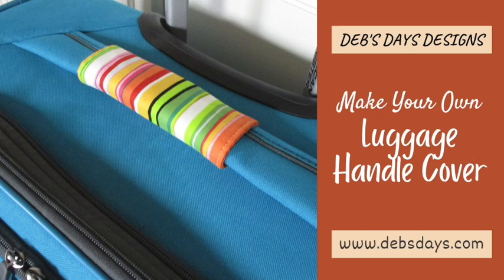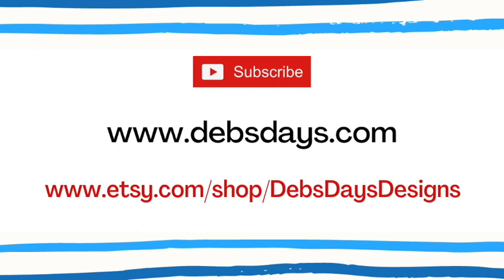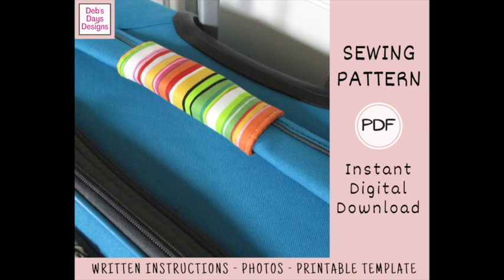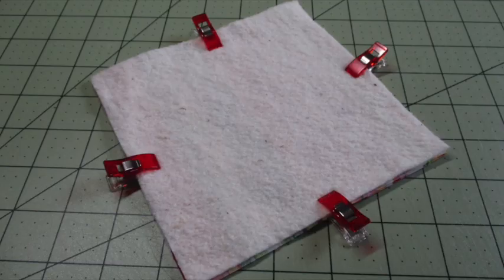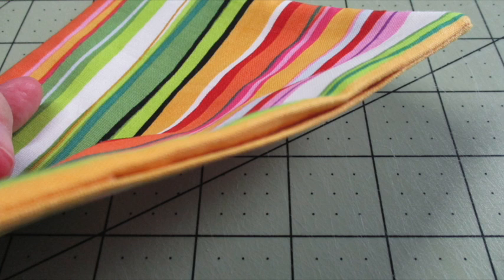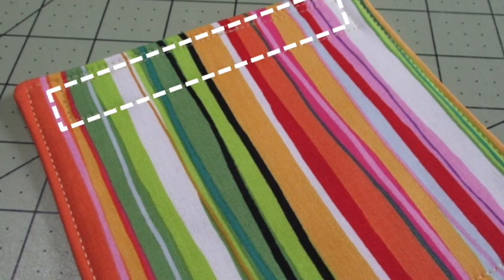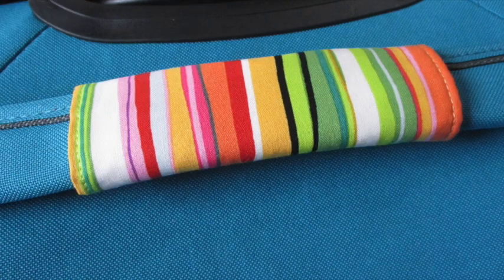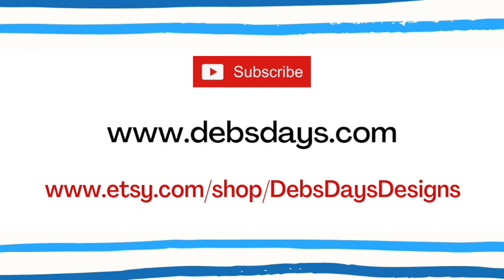DIY Luggage Handle Wrap Sewing Tutorial : Make a Cover for a Suitcase Handle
Learn how to make your own fabric wrap for your luggage handle with this step-by-step how-to sewing tutorial. Easily spot your own luggage in the overhead bin, at baggage claim, or in the cruise ship terminal. Make a matching set for the family or let each person choose their own stylish fabric for a fun vacation accessory! It's a great sewing project for beginners, too.